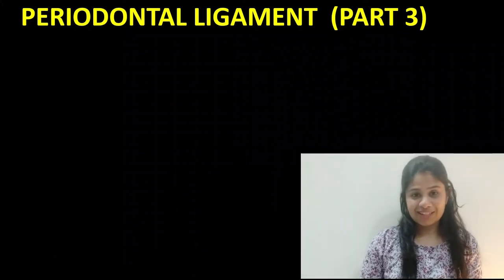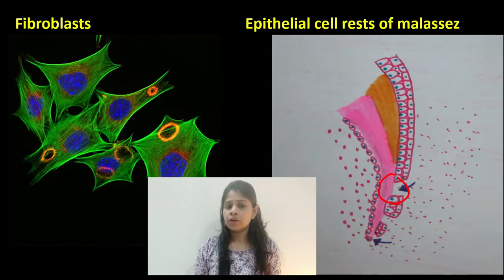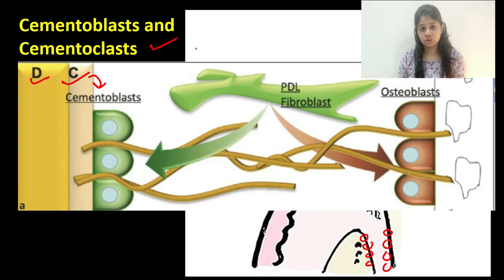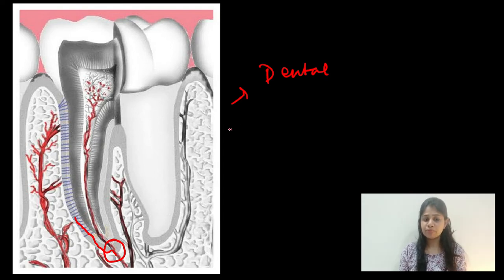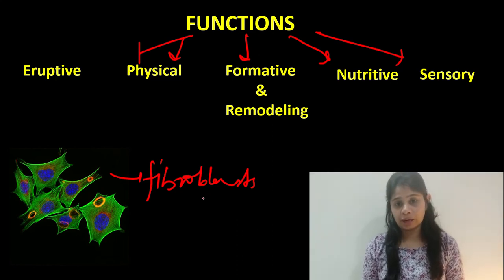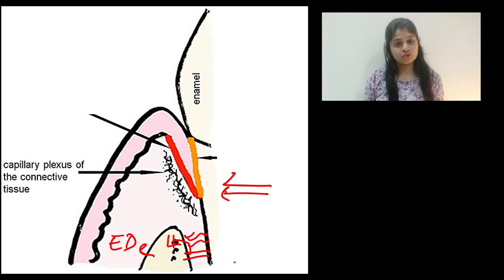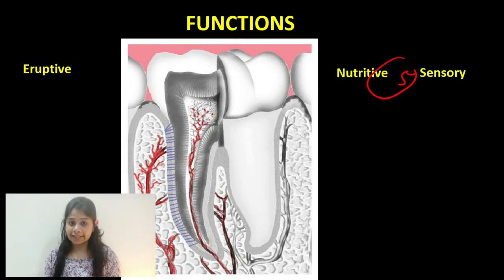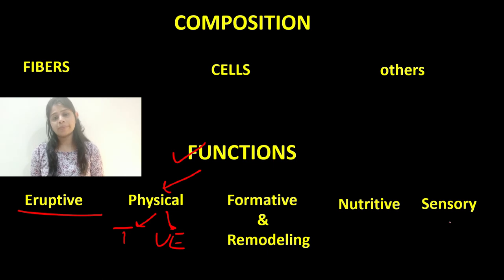PERIODONTAL LIGAMENT ( PART III) II Composition & Functions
Periodontal ligament is a fibrous connective tissue that joins the cementum covering the tooth root to the alveolar bone thus it plays a critical role in sustaining the tooth in the bony socket. So let's discuss the Composition and Functions of this tissue.

Regards
Dr Sneha